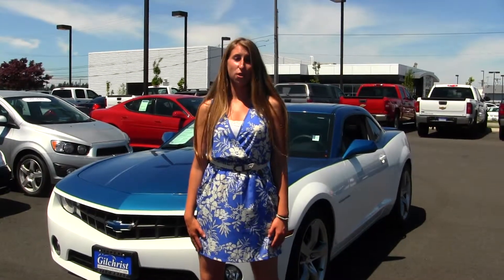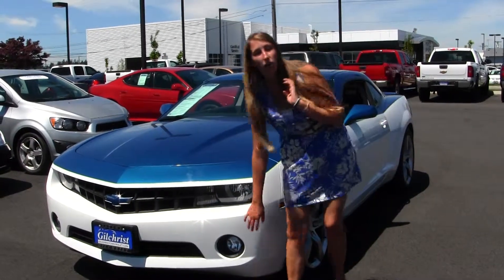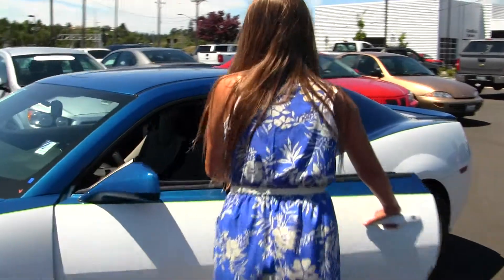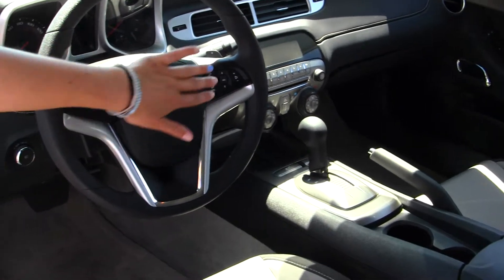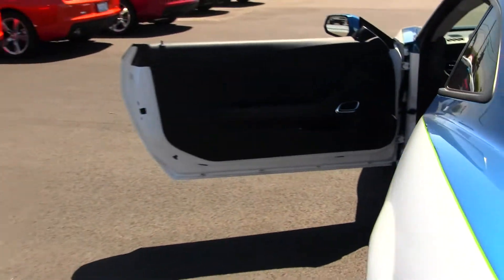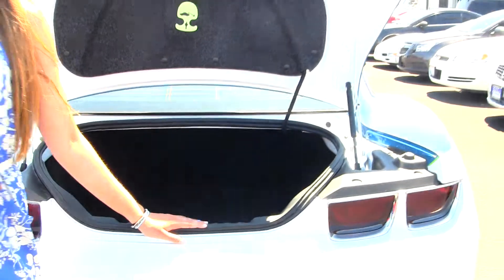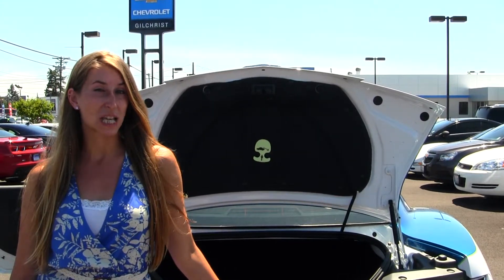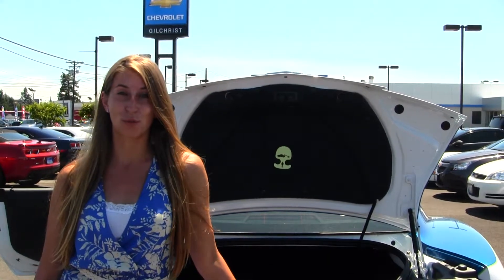Virtual Walk Around Tour of a 2012 Chevy Camaro at Gilchrist Chevrolet in Tacoma 5406